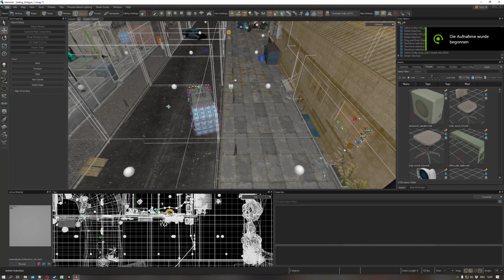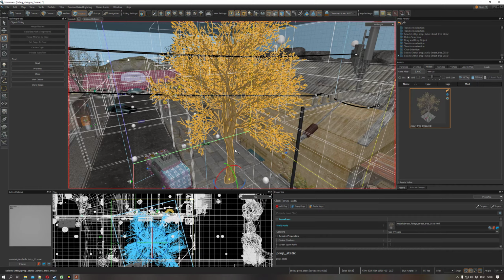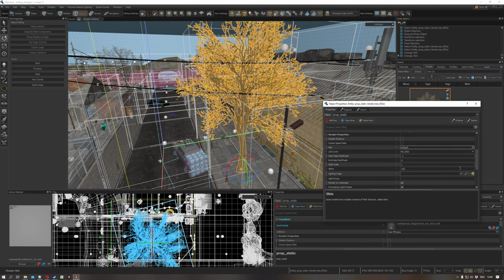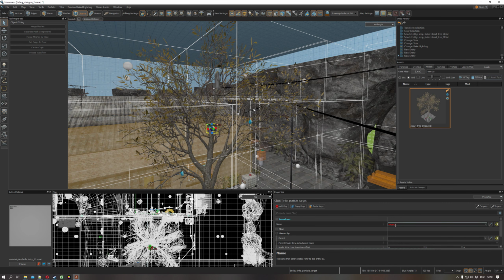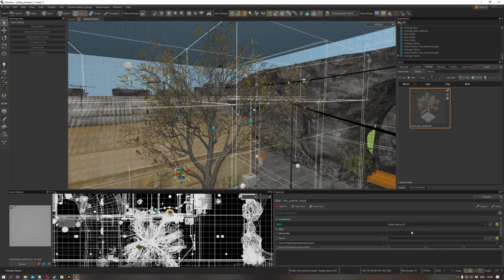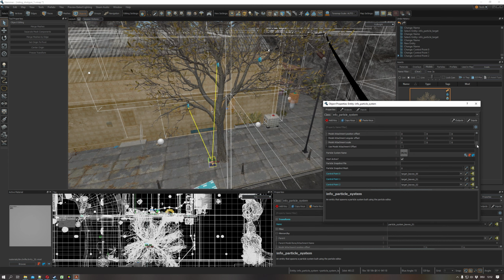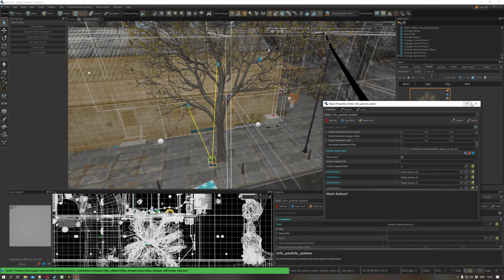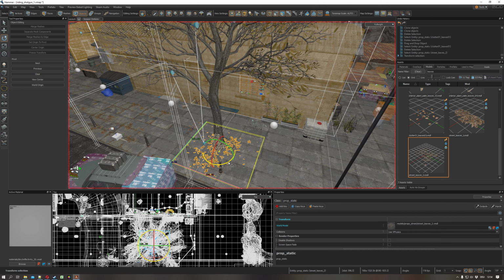Half Life Alyx - Hammer Tutorial - Plant Trees, Use Particle System, Stop Bouncing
Plant moving trees use particle system for falling leaves
Stop trees / foliage from bouncing (moving up and down)

Simply select "No" for "Baked Lighting"  to stop bouncing

Used Entities:
info_particle_target
info_particle_system